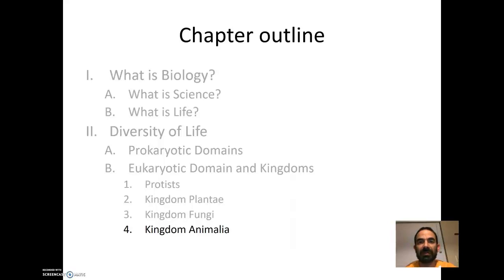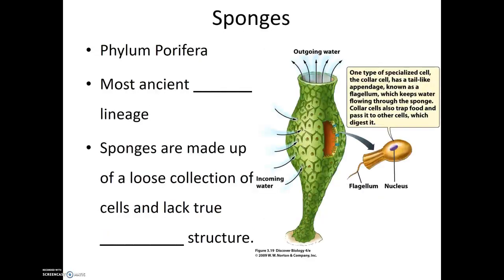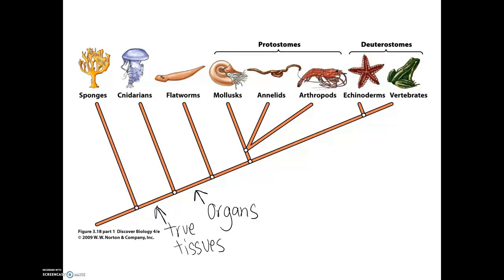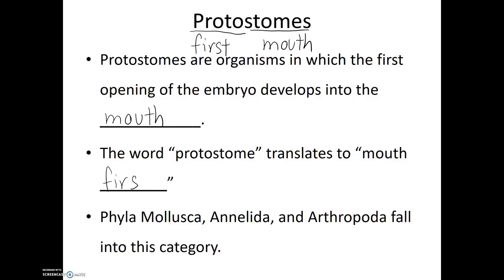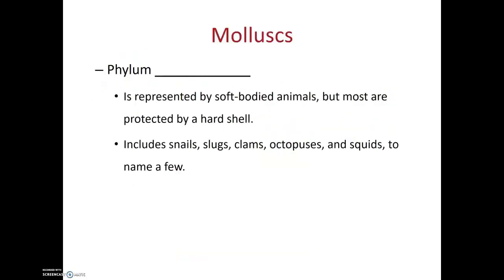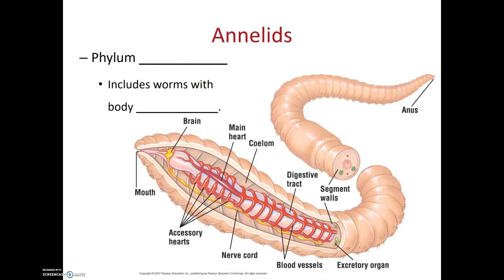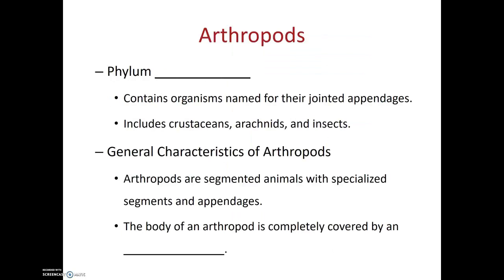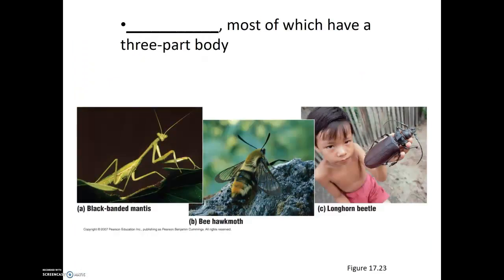Diversity of Life (Invertebrates) – 1.5 – Biol 189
The purpose of this video is to introduce the viewer to the diversity of life by focusing on invertebrate animals. Blank Lecture Notes available in three formats